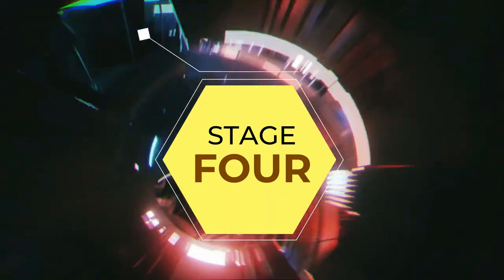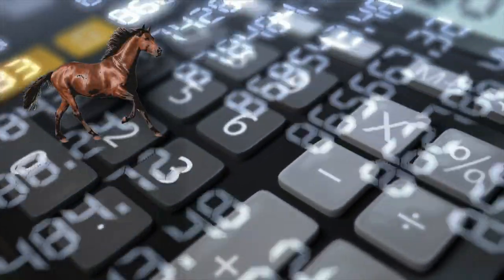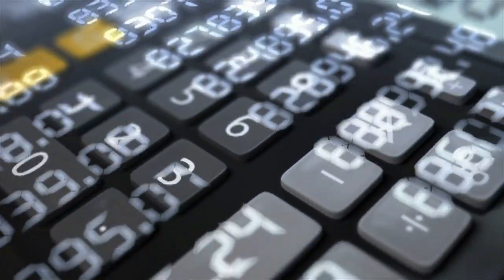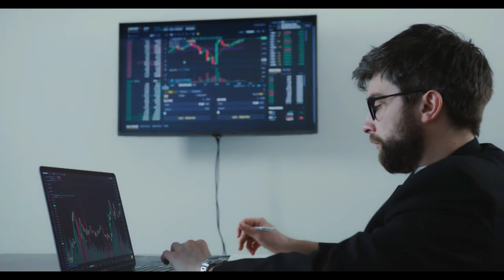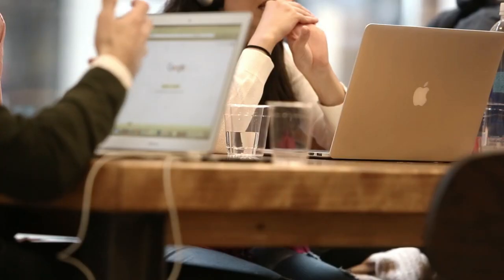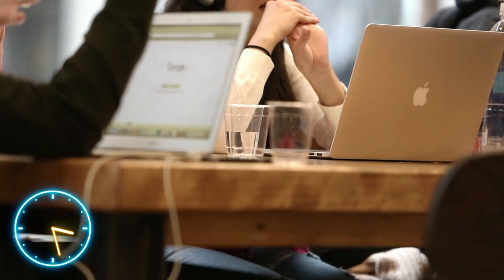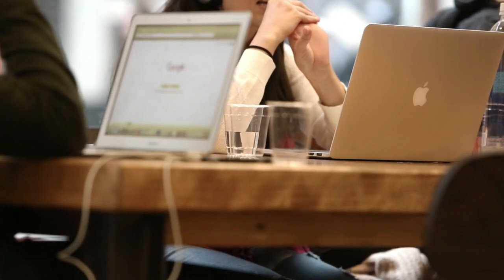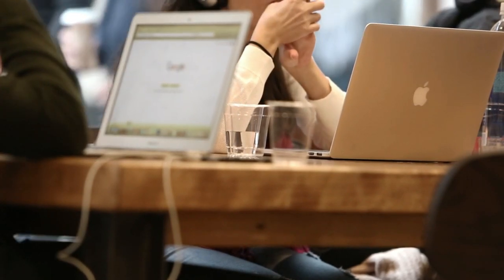how does bitcoin and other crypto coins work?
In this video you will get to know everything you need to know about Cryptocurrency, The five stages of currency or trade & How crypto came to life?
This video will help you understand the origins of cryptocurrency and how it has gotten to this point.